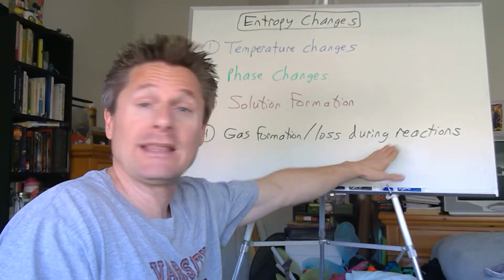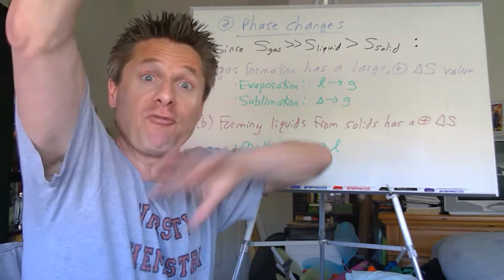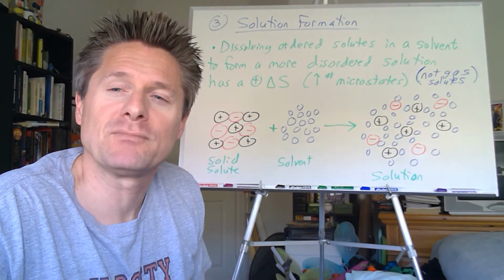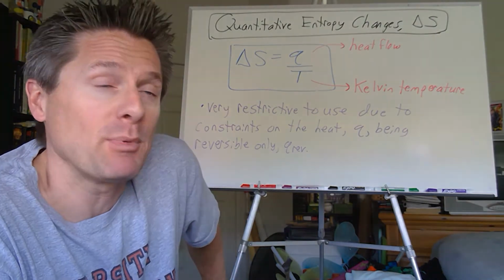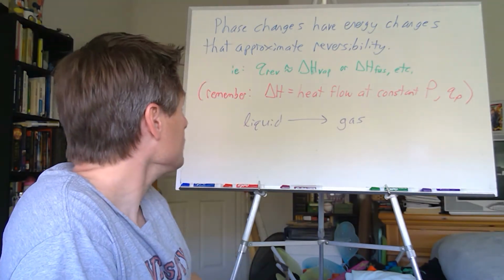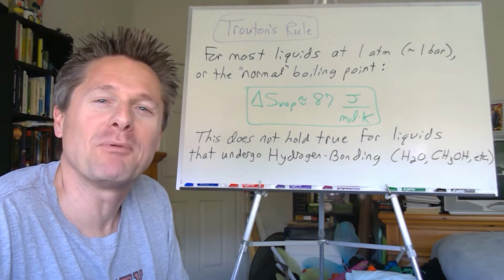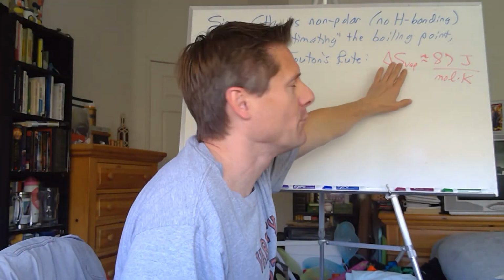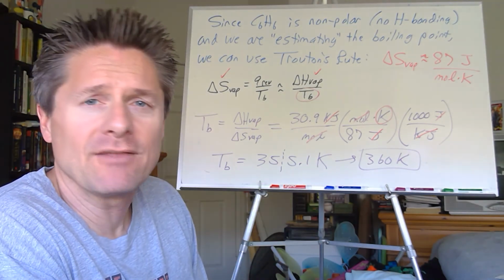Video 3 Entropy Changes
This video looks at several  processes that cause entropy changes and how to determine if the entropy increases or decreases.